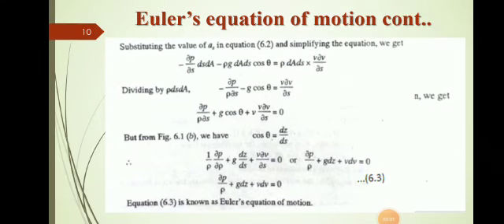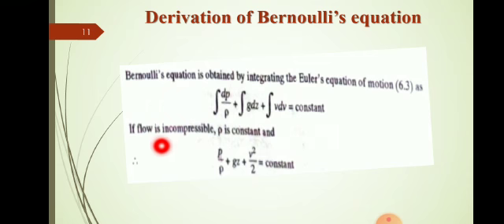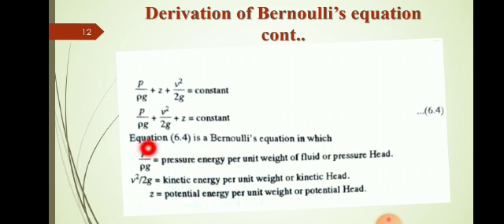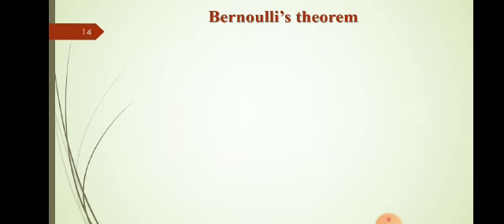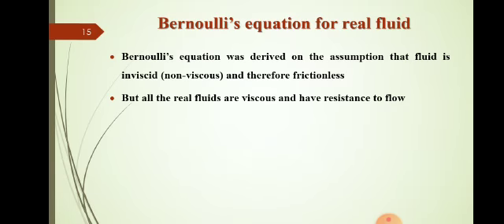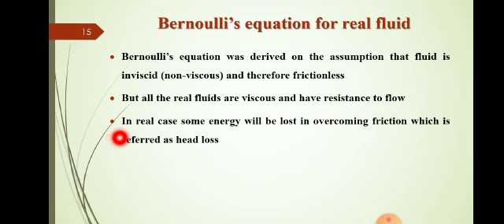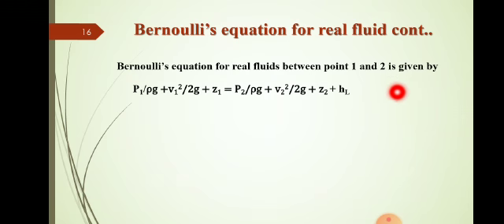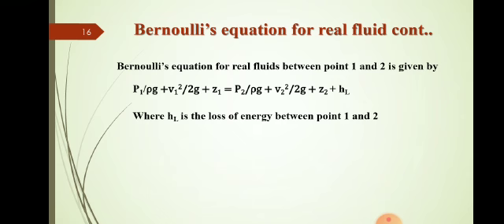Module 3 Part 2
FM and H module 3